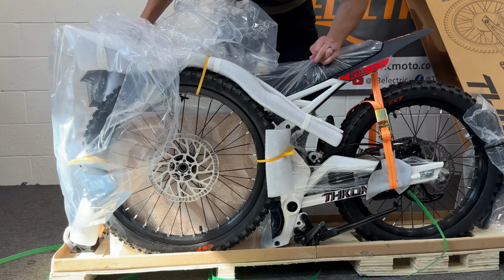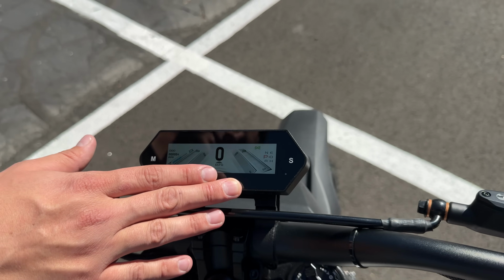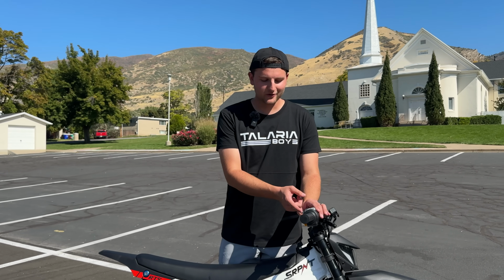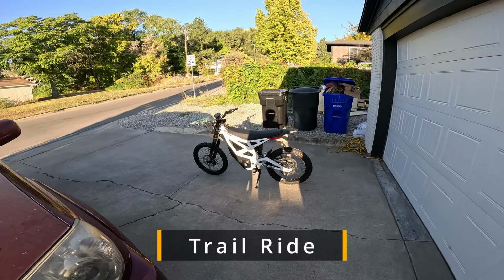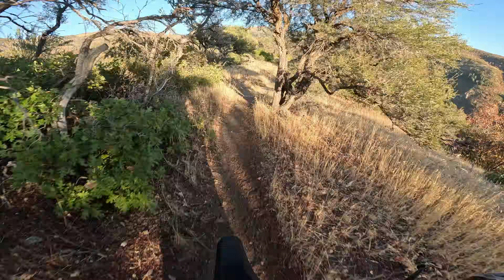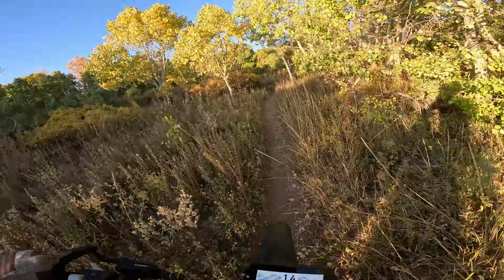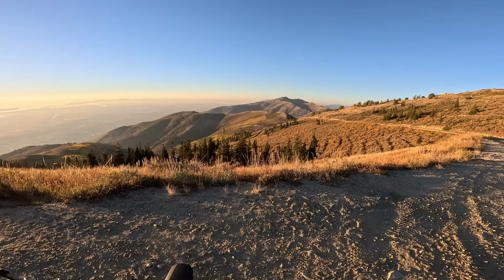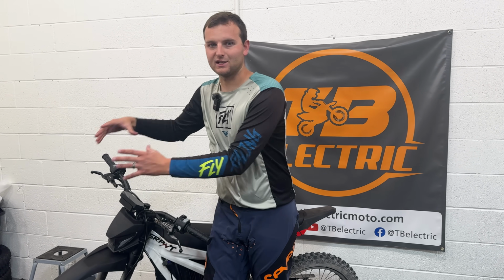Can this NEW E-Bike Keep UP?! // Throne Srpnt!